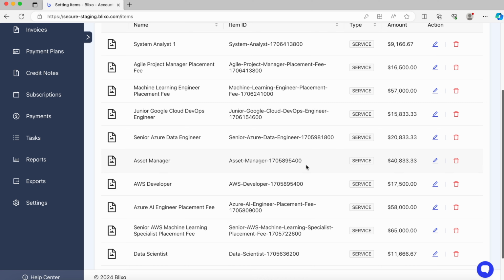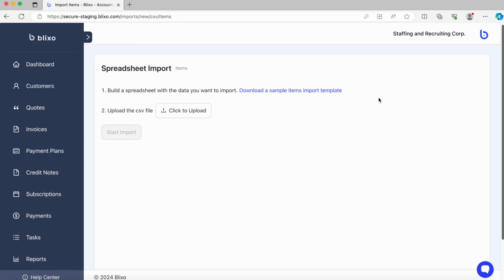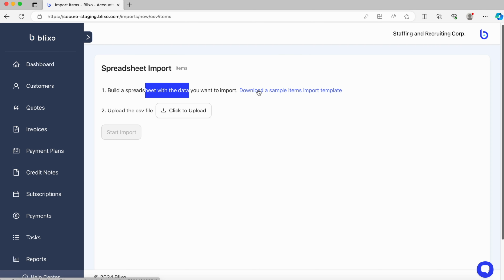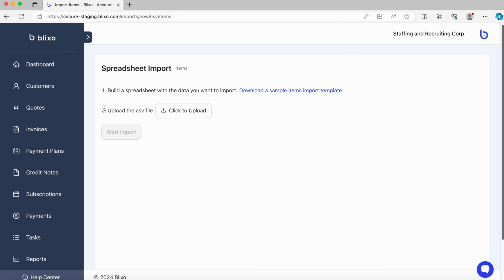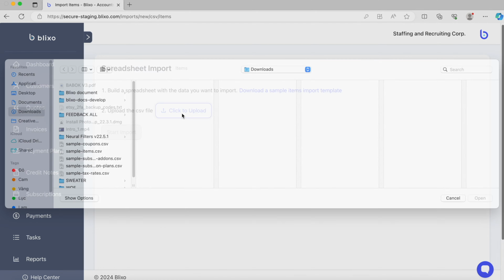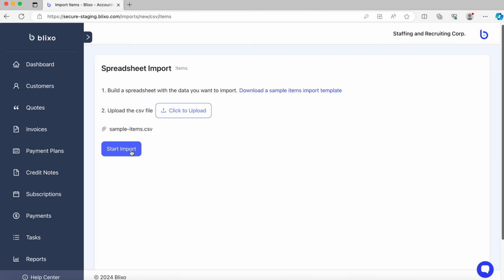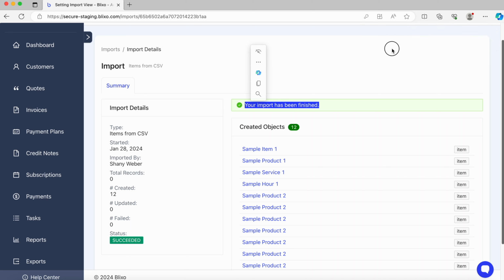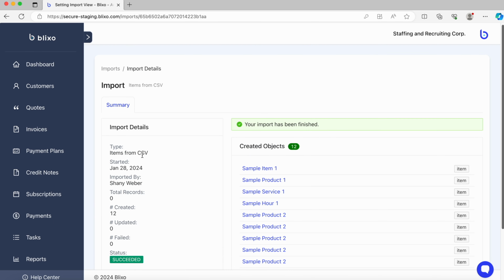How to import items on Blixo